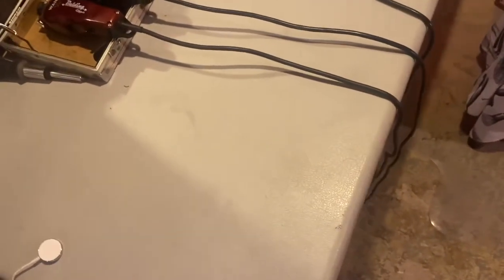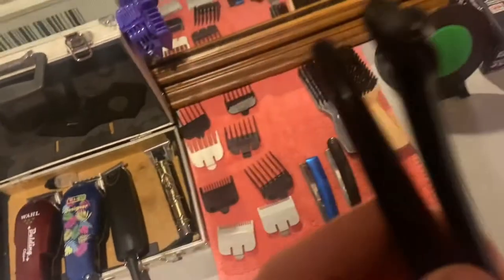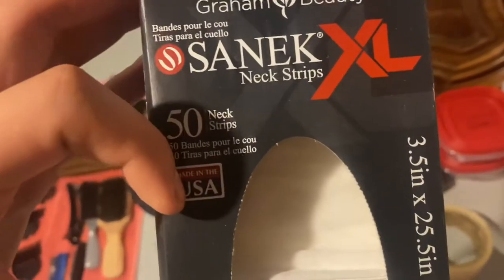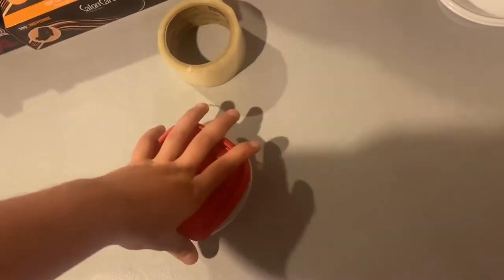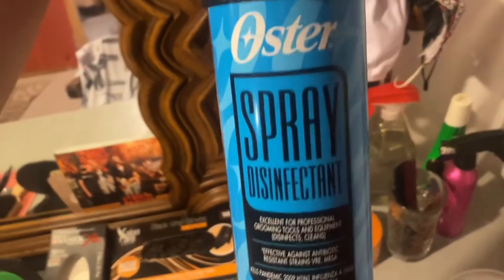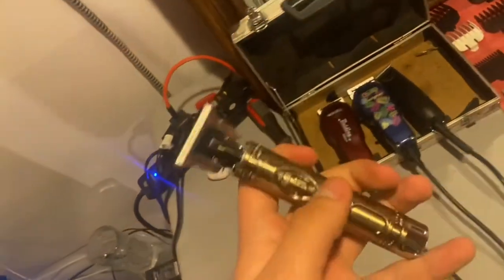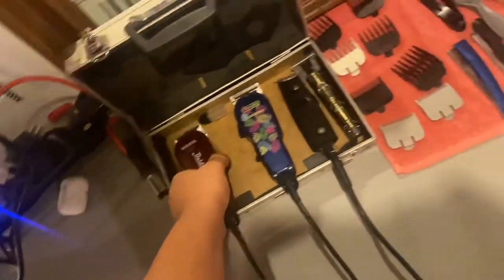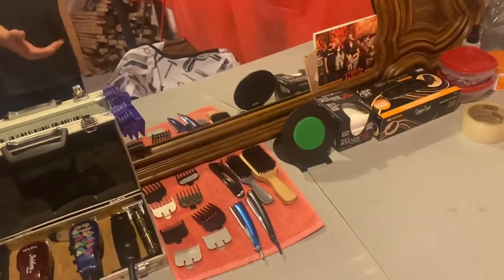15 YEAR OLD BASEMENT BARBER SETUP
Sorry I was really nervous in the video but let me know what kinda videos you want me to put out and I will work on making them